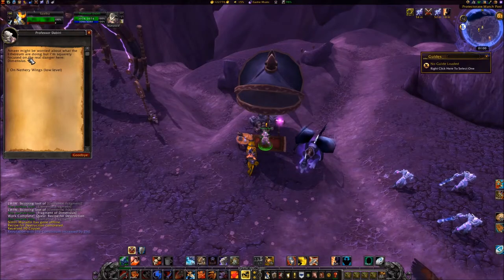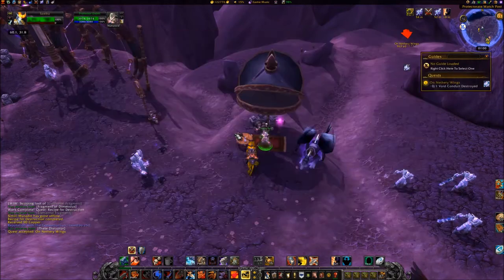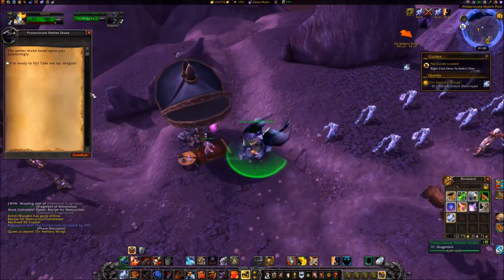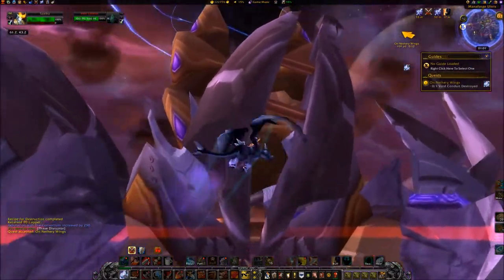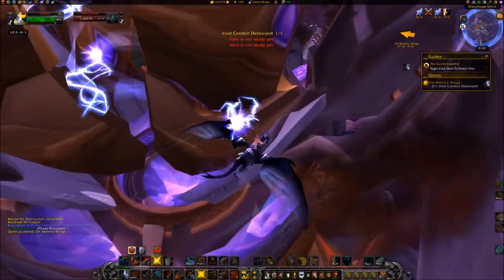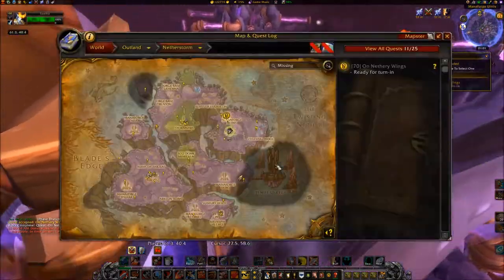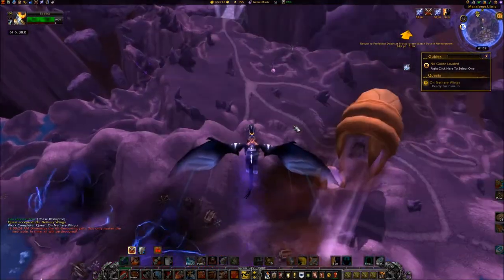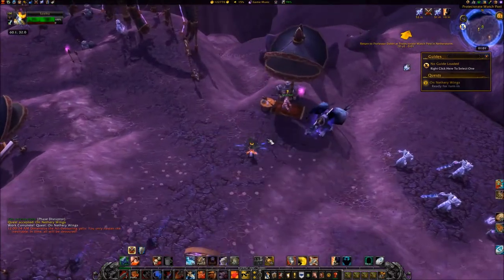[Quest 10438] - On Nethery Wings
1.  ON NETHERY WINGS
• Accept the quest, ON NETHERY WINGS, from PROFESSOR DABIRI at coords 60.0, 31.8 (Protectorate Watch Post).
• Click on the PROTECTORATE NETHER DRAKE, next to PROFESSOR DABIRI, and select "I am ready to fly…"
• While on your trip to the top of Manaforge Ultris, you will see a VOID CONDUIT.  Use the PHASE DISTRUPTOR, you were provided to neutralize it.
• Your PROTECTORATE NETHER DRAKE will return you to Protectorate Watch Post.
• Turn in the quest to PROFESSOR DABIRI (coords 60.0, 31.8).